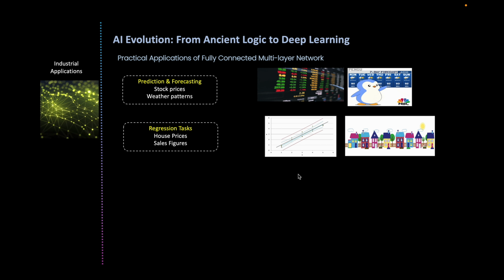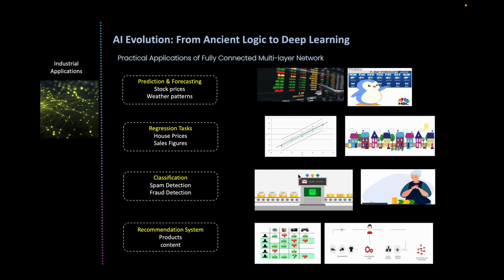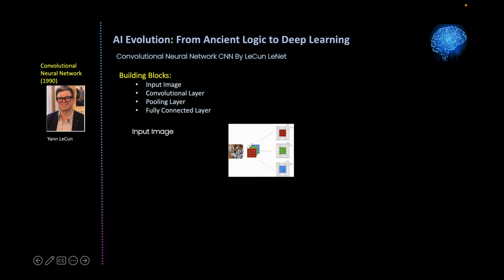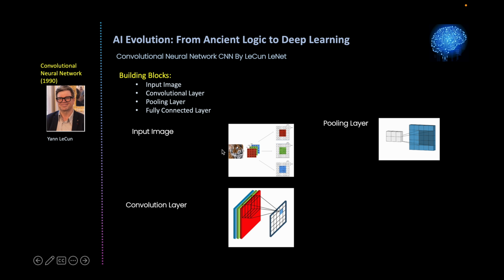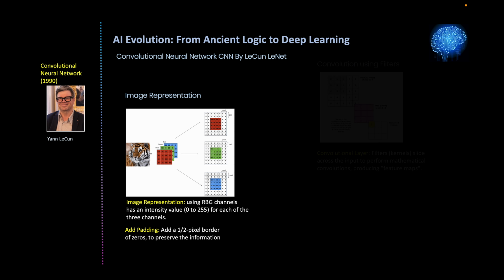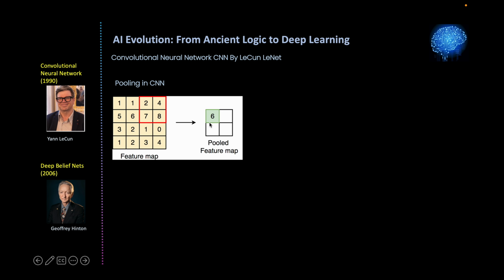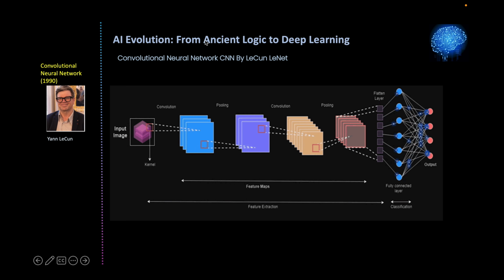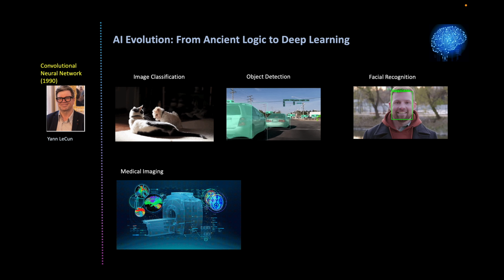CNNs for Beginners | Convolutional Neural Networks in AI | From simple NN to GenAI | Part 3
In this video, we dive deep into Convolutional Neural Networks (CNNs)—one of the most important AI techniques used in computer vision, image recognition, and modern Generative AI.

This is Part 3 of our series “From Simple Neural Networks to GenAI”, where we explain CNNs step by step, starting from the intuition behind convolution, filters, and feature maps, all the way to how CNNs power real-world AI applications.

🔍 What You’ll Learn in This Video:

What is a Convolutional Neural Network (CNN)?
CNN building blocks: Convolution layer, Filters & kernels,ReLU activation,Pooling layer,
Real-world applications of CNNs in AI & GenAI